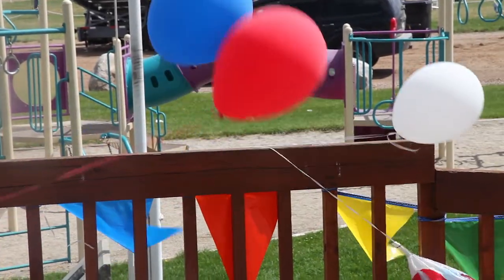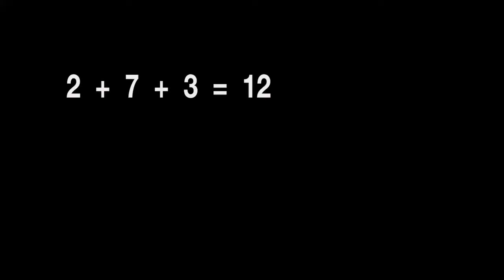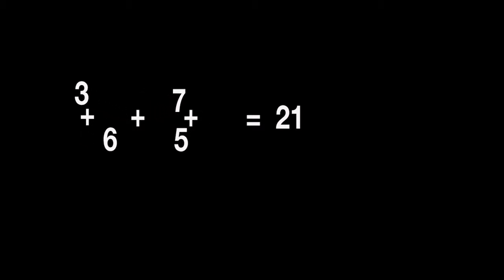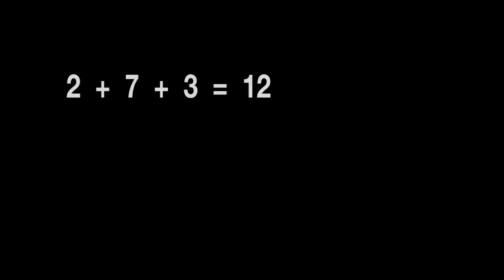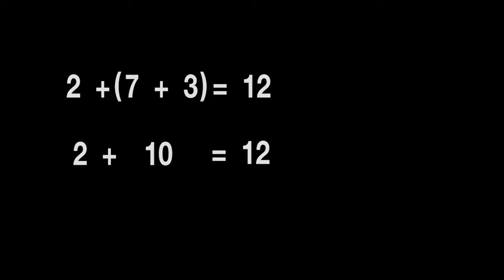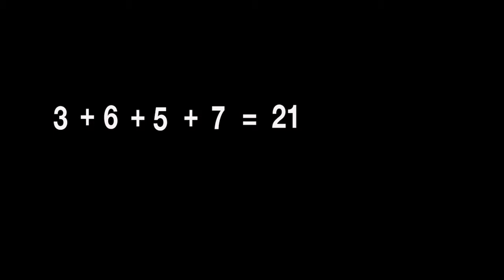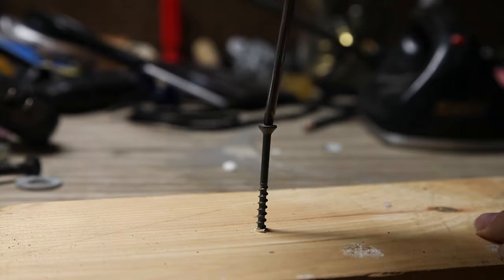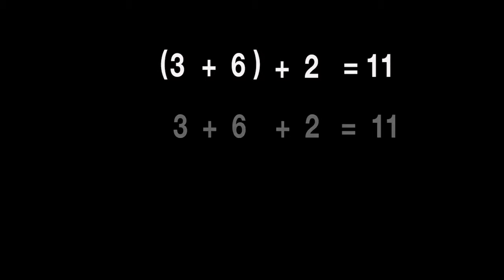Properties of Numbers YouTube 2 20 18